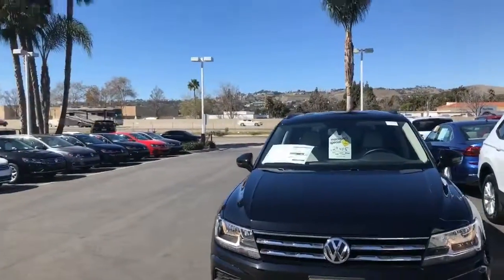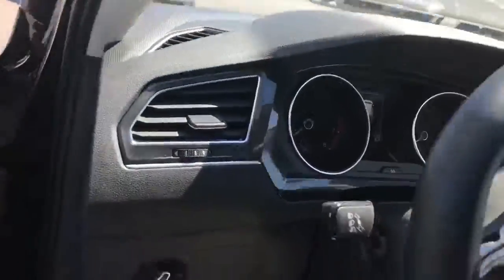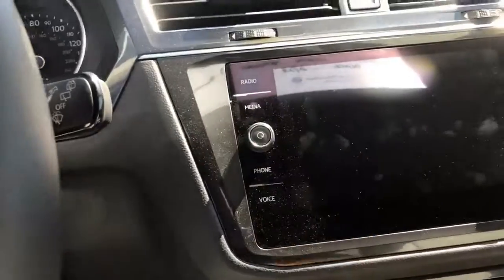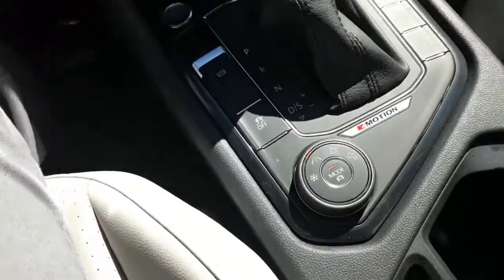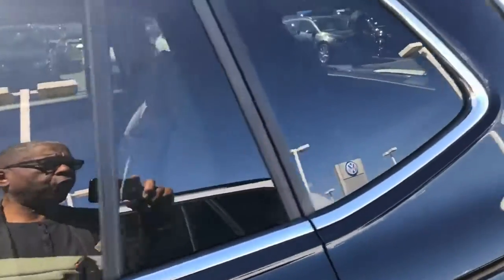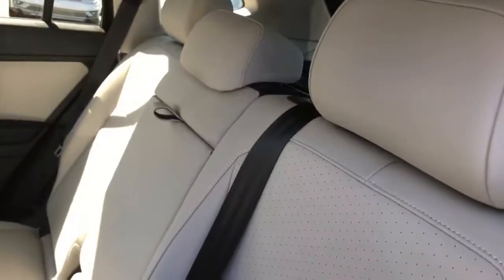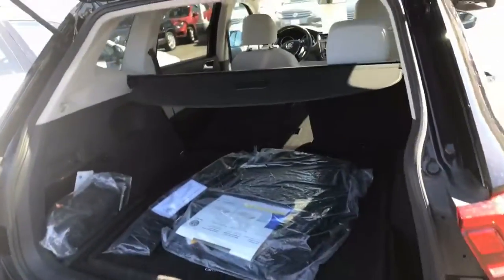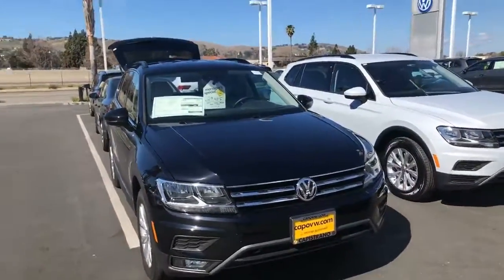2018 Tiguan SE 4 Motion @Capistrano VW